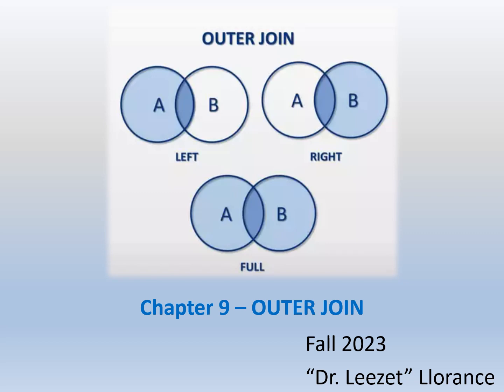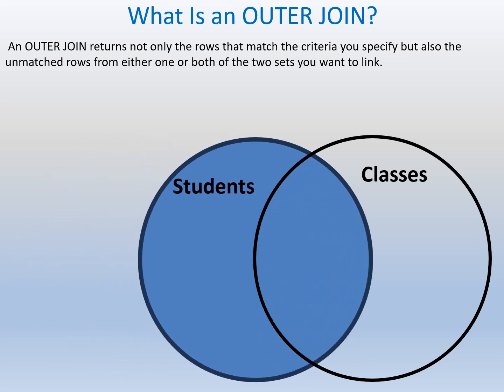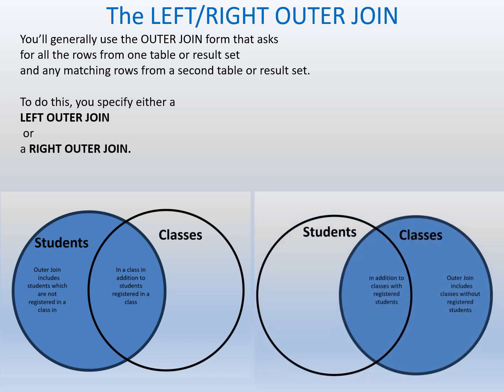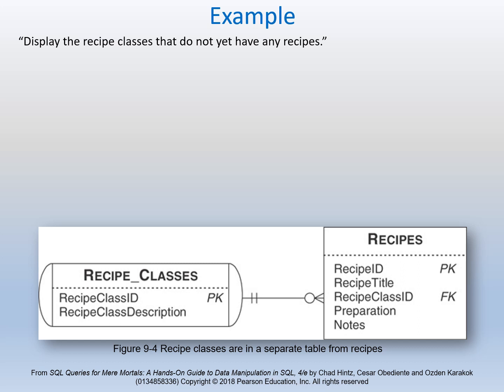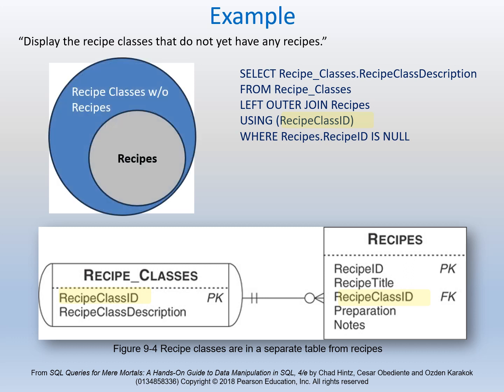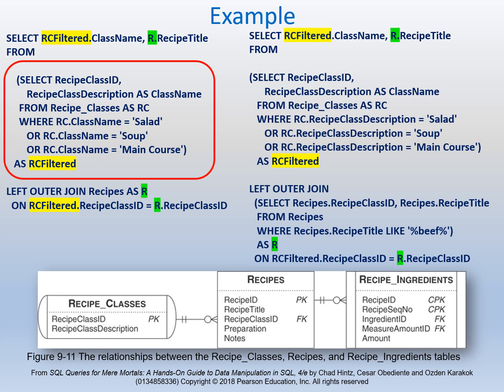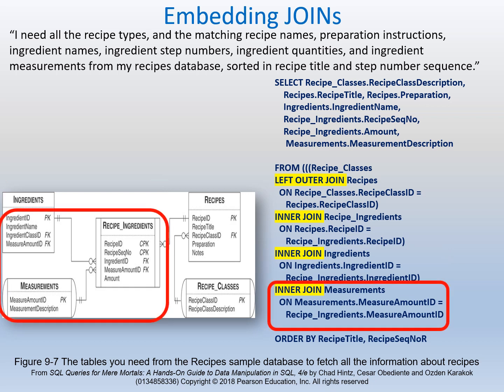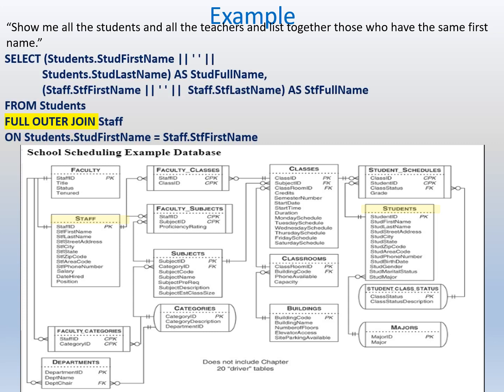Ch 9 OUTER JOINs